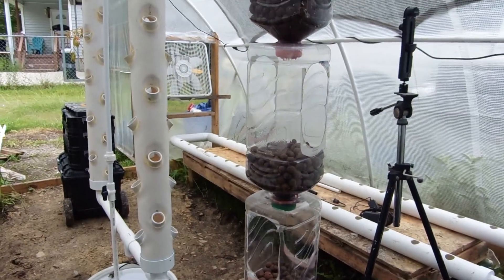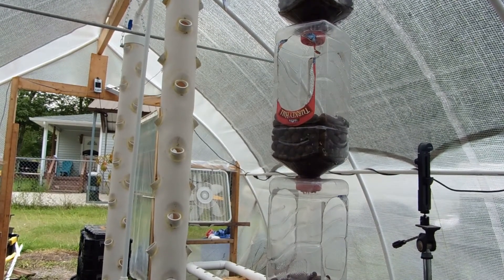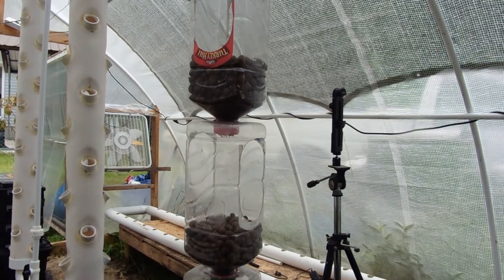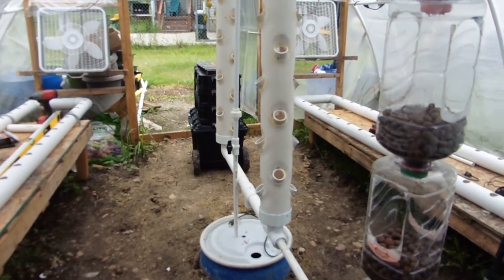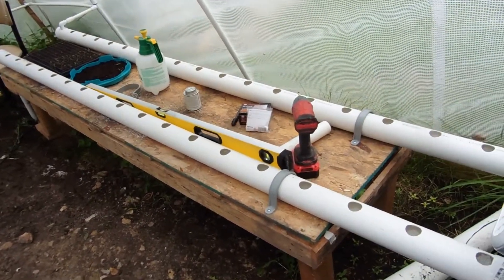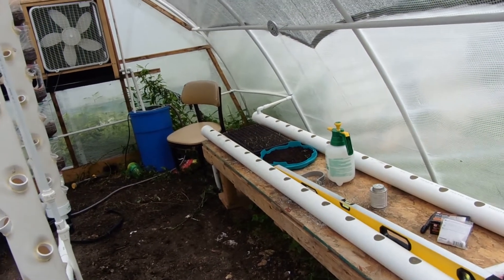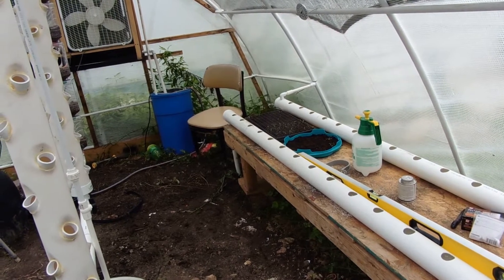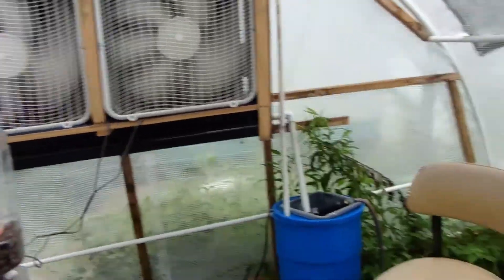Greenhouse ( An Update on my Hydroponics System)